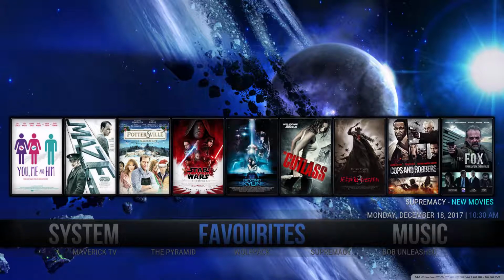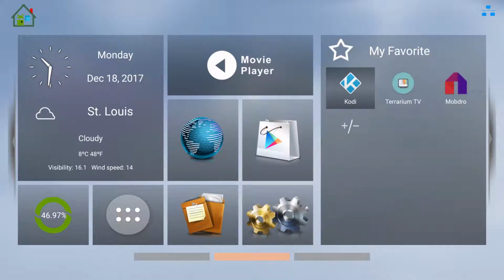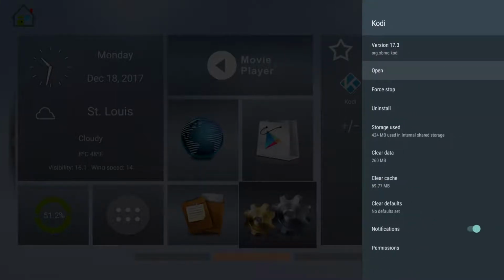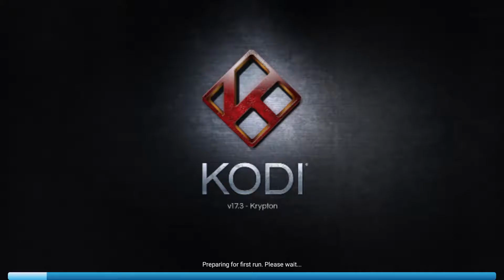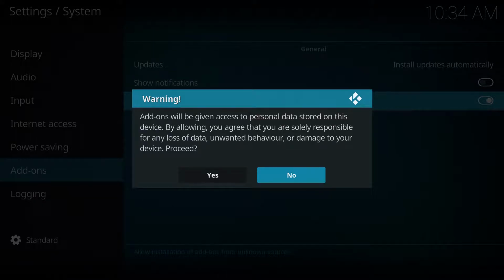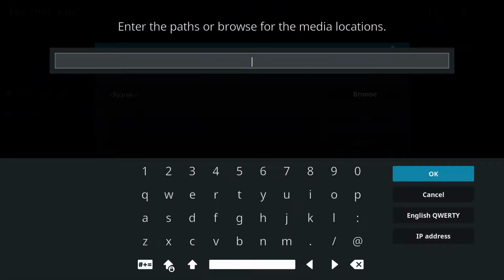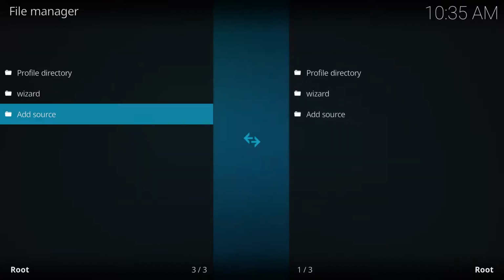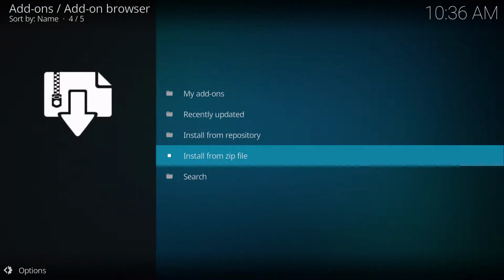Ultra Wizard 2.0 - How To Install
If your wizard ain't wizzin' then this is for you!
New wizard, new build. It don't get better than this.